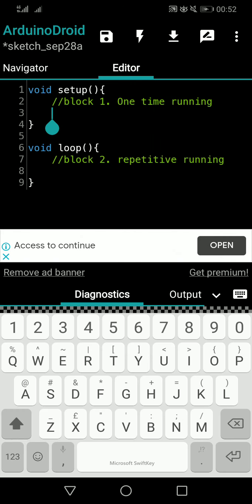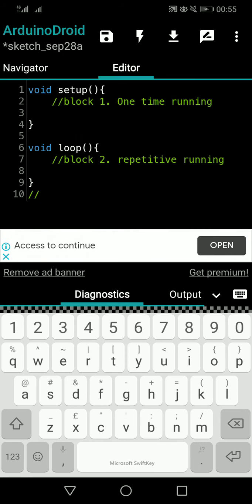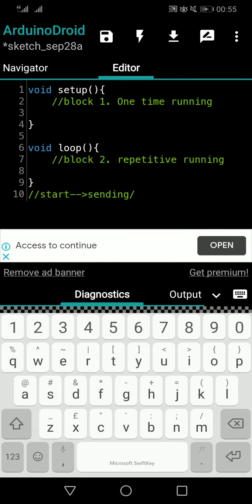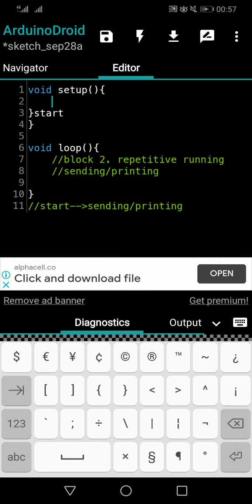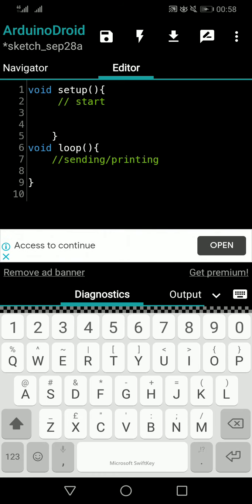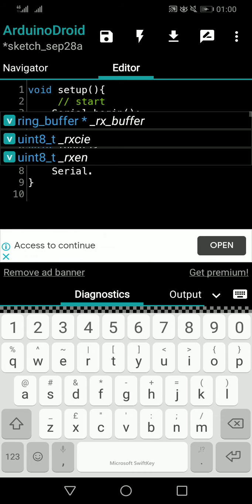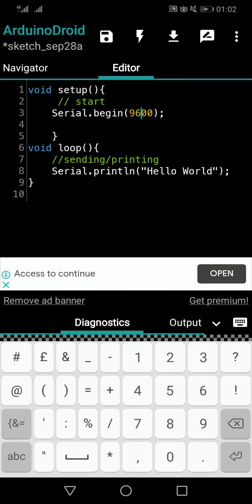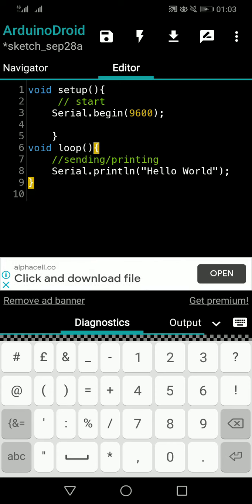Arduino Programming Tutorials for beginners Part - 4 Serial communication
Arduino Programming Tutorials for beginners. Arduino Programming concepts. Practicals. Serial communication. Serial.println Serial.print